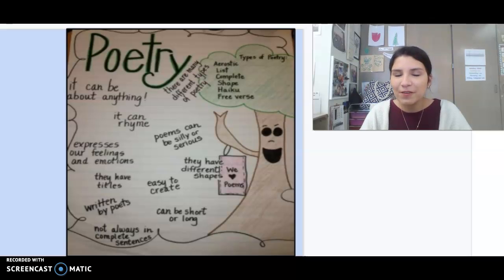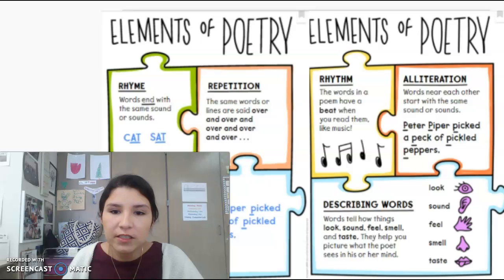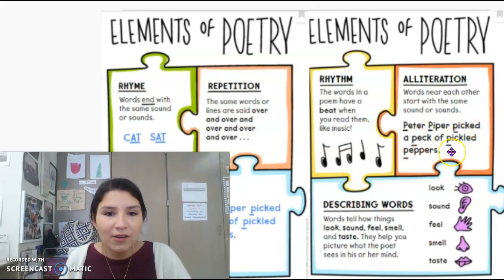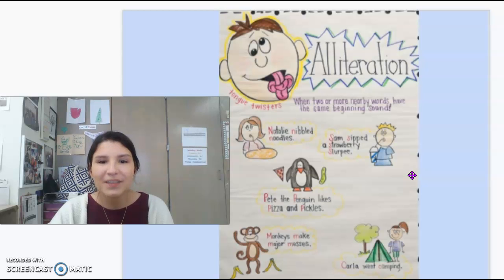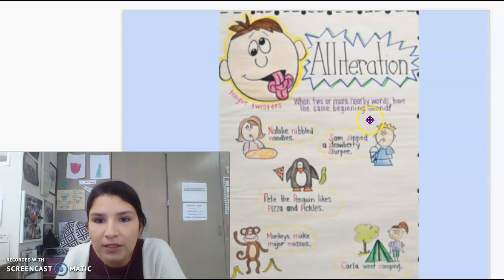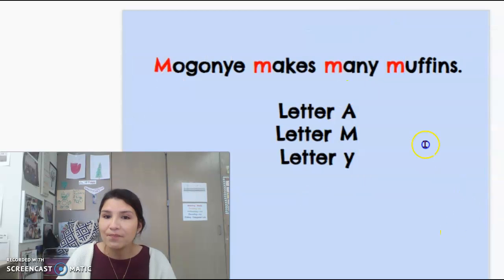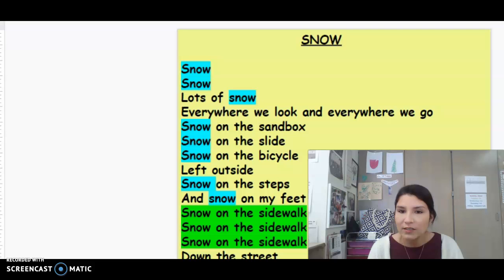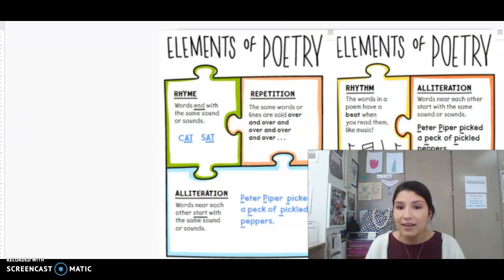Poetry Review 4/7